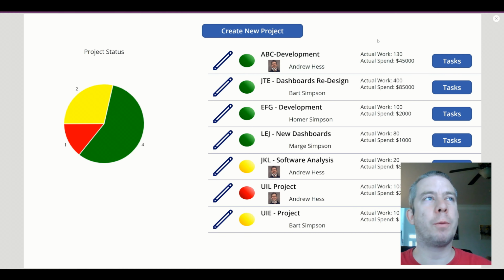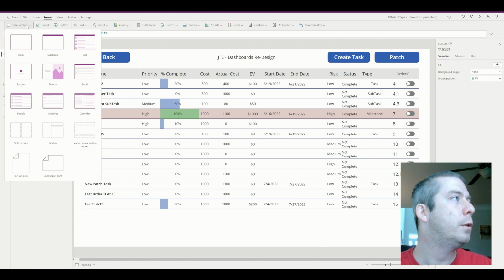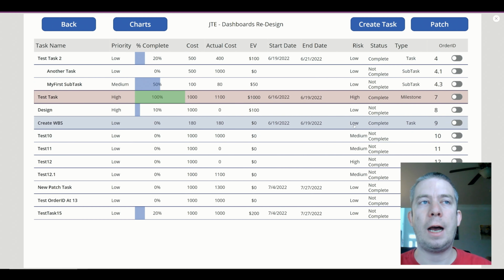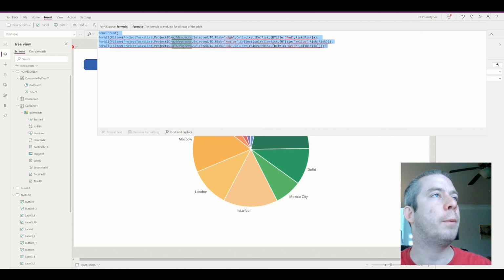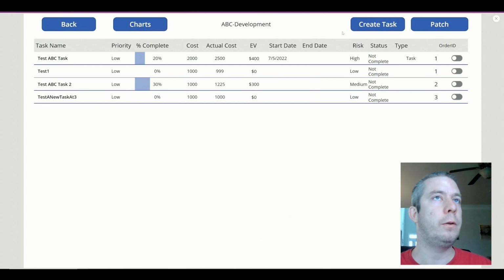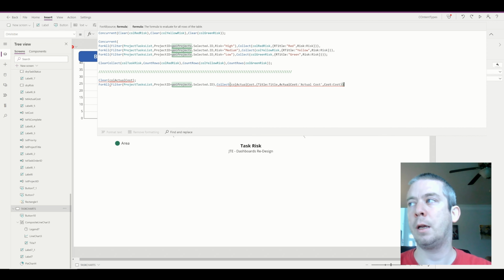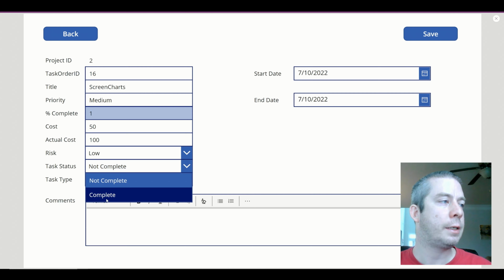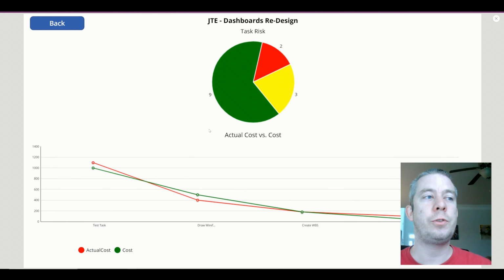Creating Charts in Power Apps for Project Management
In this video we create 2 charts, 1 to compare High,Med,Low with Risk in a project and another to compare Actual Cost Vs. Planned Cost.

One of these charts is a pie chart and we separate the data into 3 charts and then do a UNION and combine the data back together to avoid a delegation issue. The other is a Line chart and we use this chart to compare actual cost and planned cost to notice when we spend more than planned cost on a project.

Hope you enjoy these videos and design your own charts using some of the skills learned here today.

Formula for OnVisible Property:
Concurrent(Clear(colRedRisk),Clear(colYellowRisk),Clear(colGreenRisk));

Concurrent(
ForAll(Filter(ProjectTasksList,ProjectID=galProjects.Selected.ID,Risk="High"),Collect(colRedRisk,{RTitle:"Red",Risk:Risk})),
ForAll(Filter(ProjectTasksList,ProjectID=galProjects.Selected.ID,Risk="Medium"),Collect(colYellowRisk,{RTitle:"Yellow",Risk:Risk})),
ForAll(Filter(ProjectTasksList,ProjectID=galProjects.Selected.ID,Risk="Low"),Collect(colGreenRisk,{RTitle:"Green",Risk:Risk})));

ClearCollect(colTaskRisk,CountRows(colRedRisk),CountRows(colYellowRisk),CountRows(colGreenRisk));

Clear(colActualCost);
ForAll(Filter(ProjectTasksList,ProjectID=galProjects.Selected.ID,TaskStatus="Complete"),Collect(colActualCost,{Title:Title,ActualCost:Actual_x0020_Cost,Cost:Budget}));

Chapters
0:00 Introduction
2:57 Introduction on Charts
4:40 Why do people use Line Charts?
5:50 Why do people use Pie Charts?
6:30 Writing Collection Statements for Pie Chart
7:05 Concurrent ForAll Filter
10:16 Concurrent Clear Collections
10:47 ClearCollect to Join the Collections in a Union
12:16 Change the ColorSet
14:05 Create a Line Chart
16:00 For All Collect Actual Cost and Planned Cost
17:30 Increate Number of series
18:47 Only Show When Task is Complete
20:00 Testing a New Task
21:50 Discussing Impact and Probability in a Risk
23:04 Conclusion